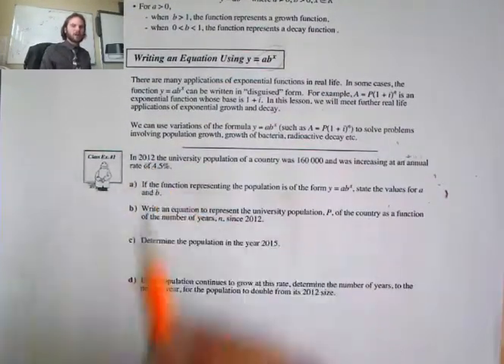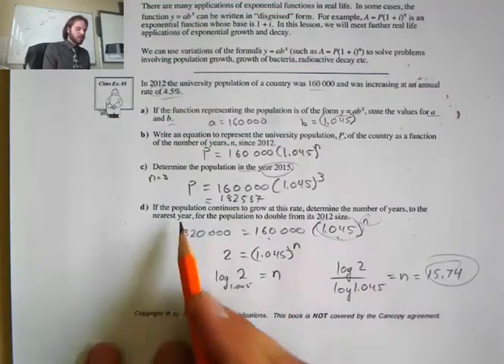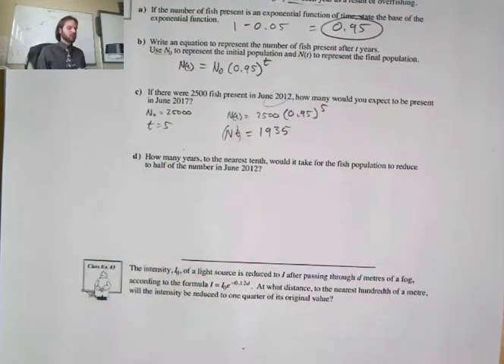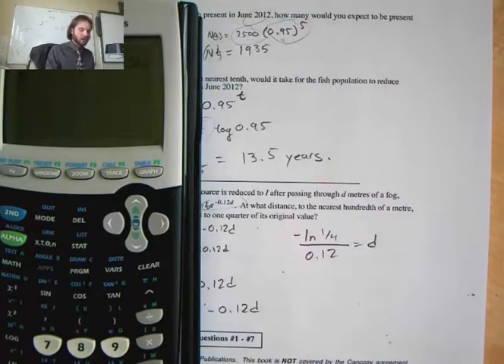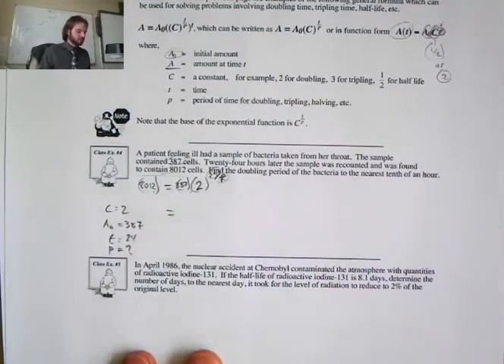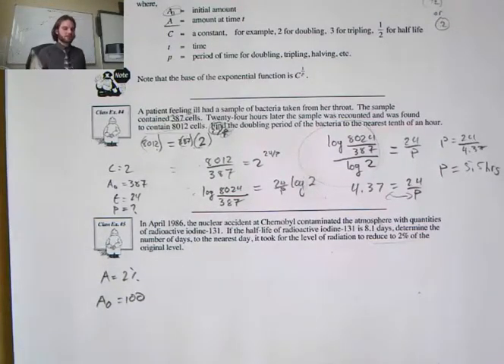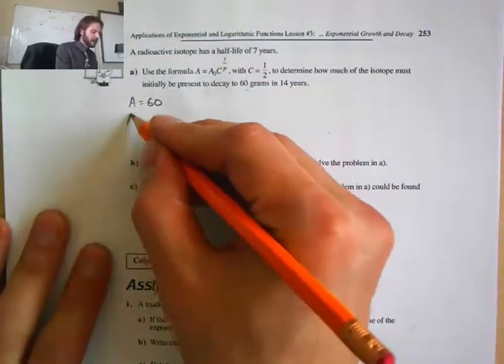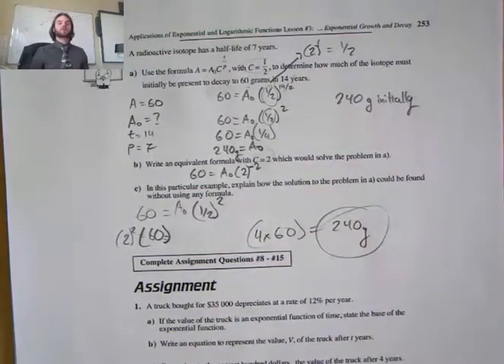math 30 1 unit 4 lesson3